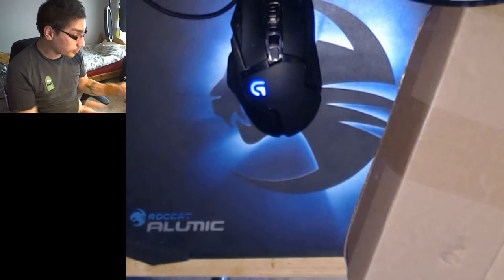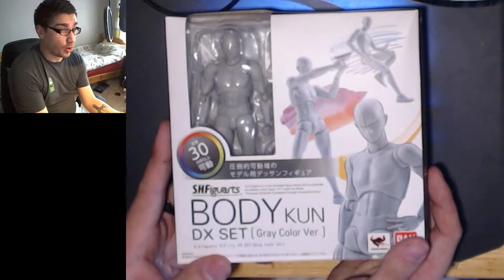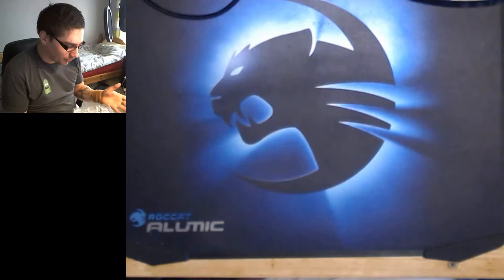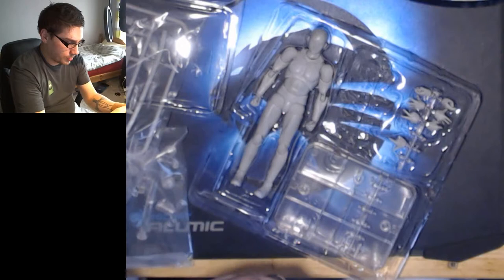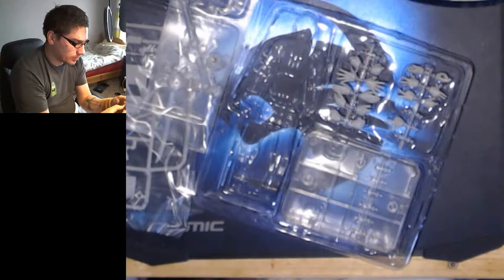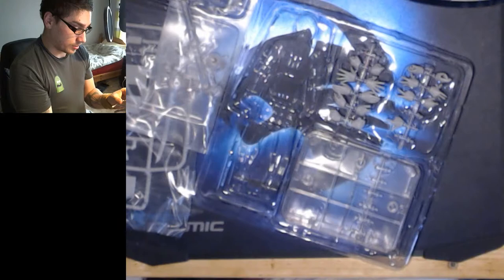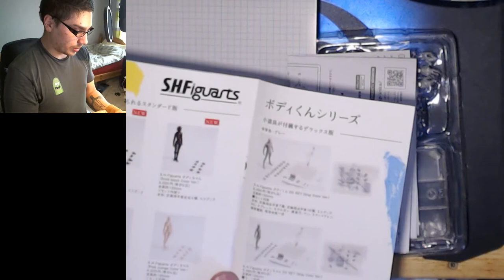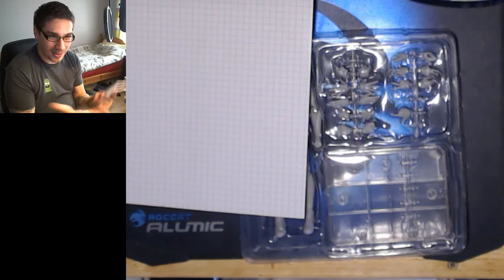Unboxing Body-Kun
I ordered one of these to help me progress further with my manga practice and i thought i'd share the unboxing ^_^